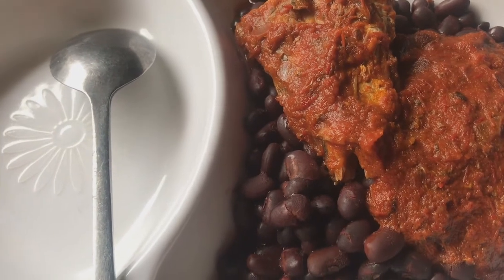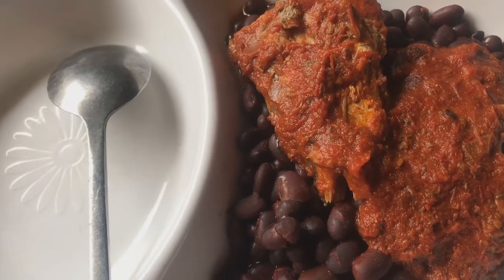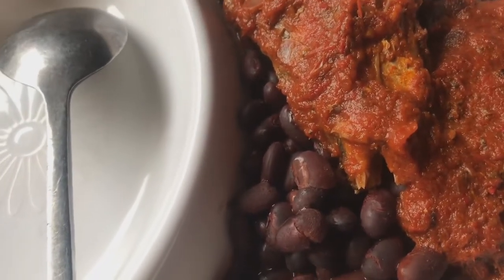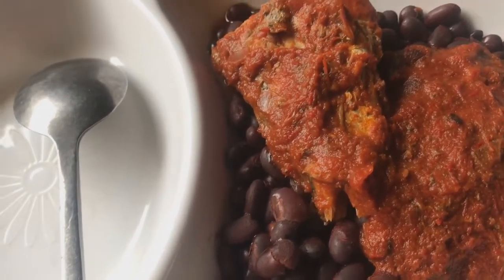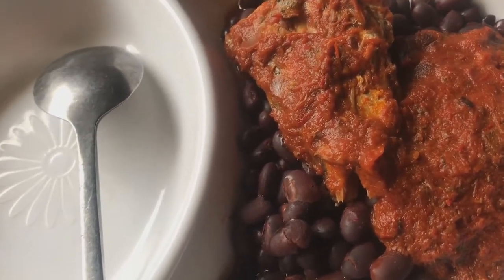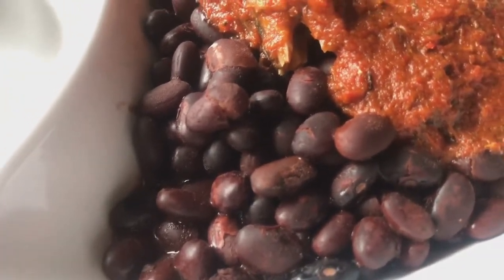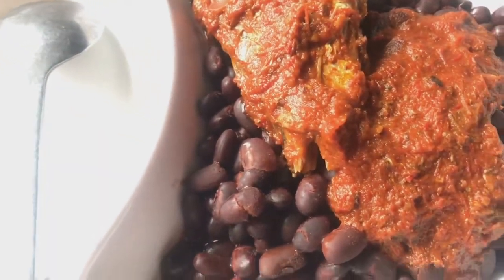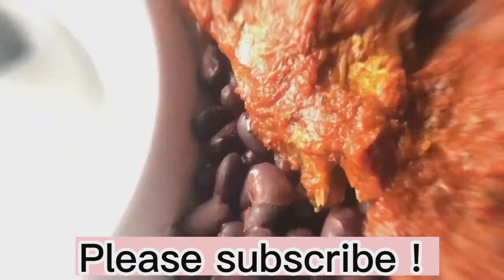Fertility Boosting Foods | WOMB Nurturing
Red kidney beans is a complete plant protein that you need in your diet regularly.